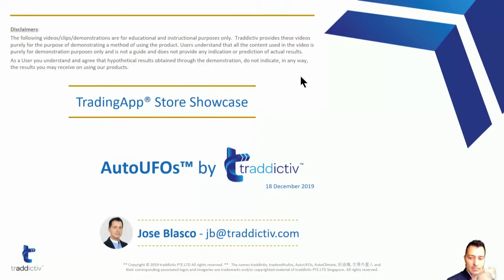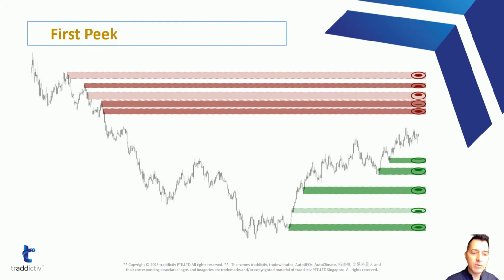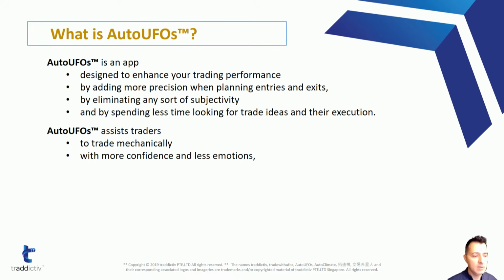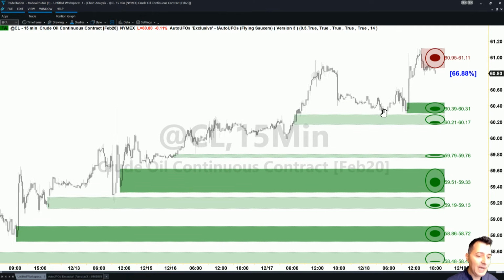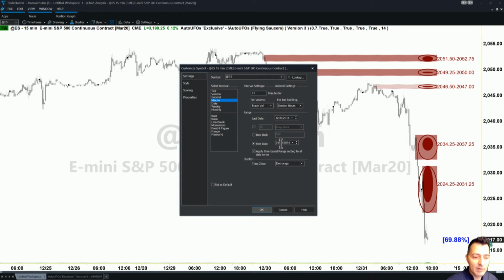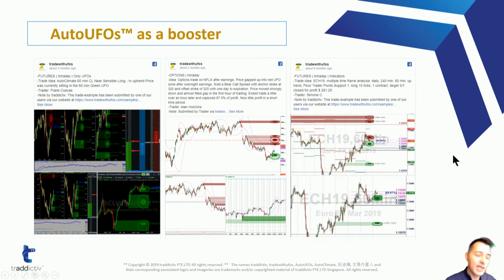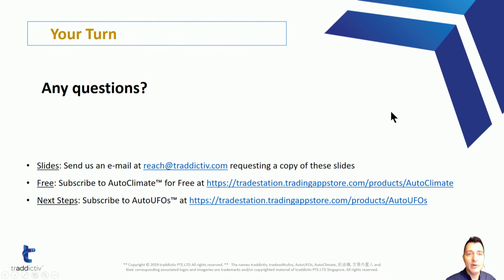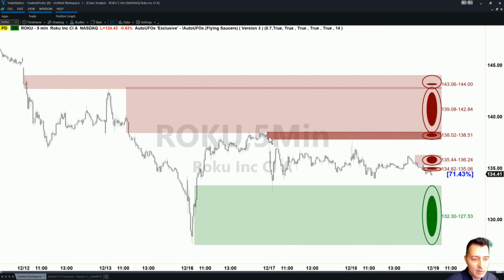TradingApp Store Showcase – AutoUFOs by TRADDICTIV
Presented by Jose Blasco – Founder of TRADDICTIV

In this session, Jose will demonstrate his TradeStation TradingApp Store indicator AutoUFOs™. This app aims to plot price regions in a TradeStation chart where potential BUY and/or SELL orders are in a pending state. The indicator considers those pending orders to be in waiting mode, and that they could be executed once that market revisits or returns to those price regions, which may provide a potential trading opportunity.

Options trading is not suitable for all investors. Your TradeStation Securities’ account application to trade options will be considered and approved or disapproved based on all relevant factors, including your trading experience. for the document titled Characteristics and Risks of Standardized Options. Visit TradeStation.com/Pricing for full details on the costs and fees associated with options.